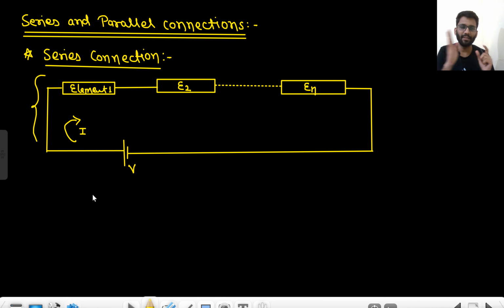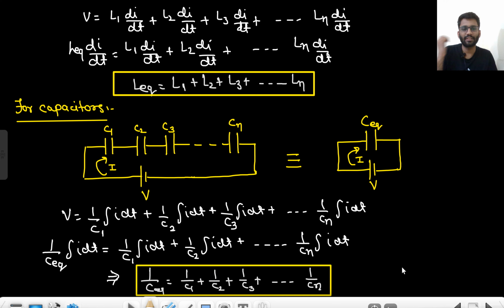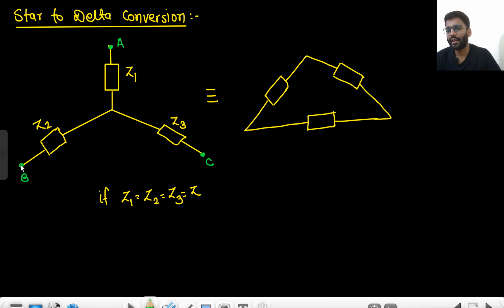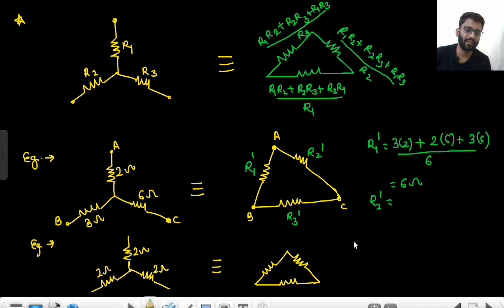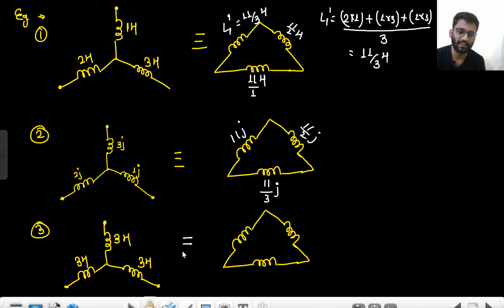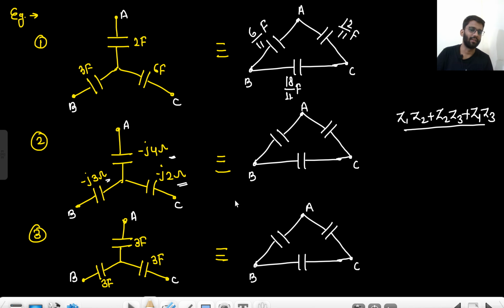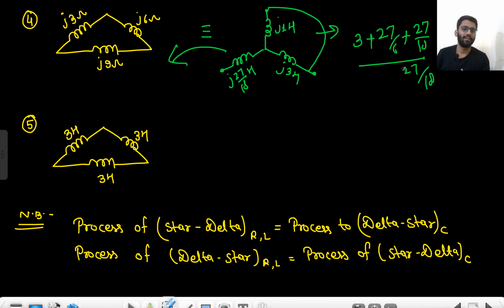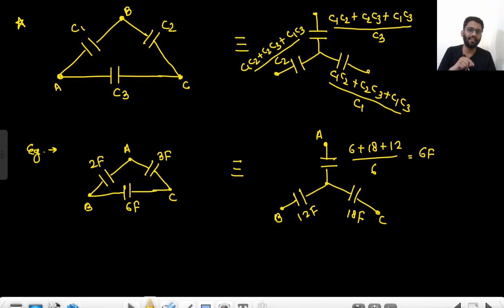Series Parallel & Star Delta Connections || Network Analysis || GATE 2025-26 || PrepFusion